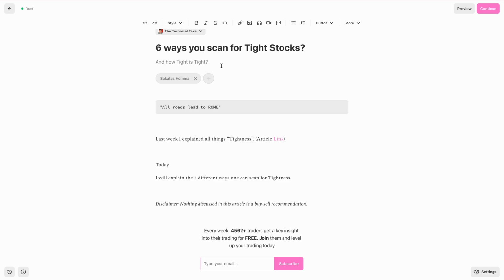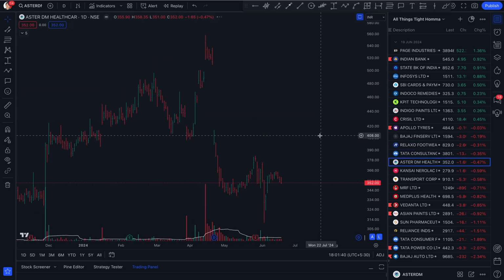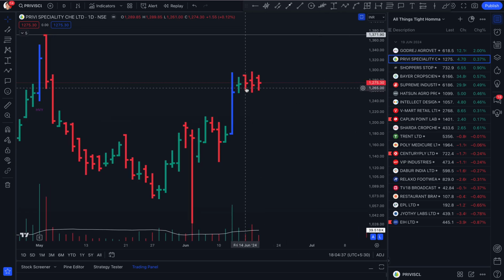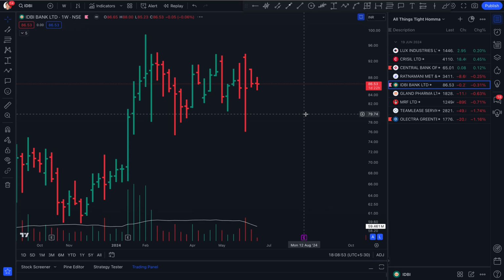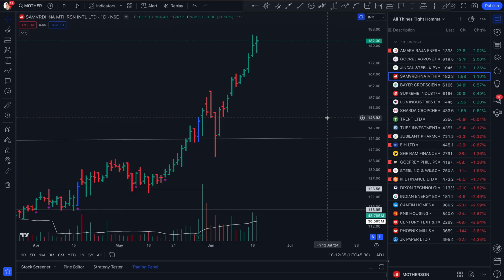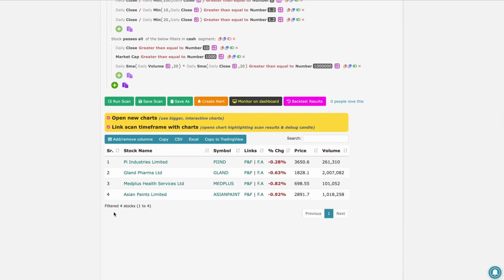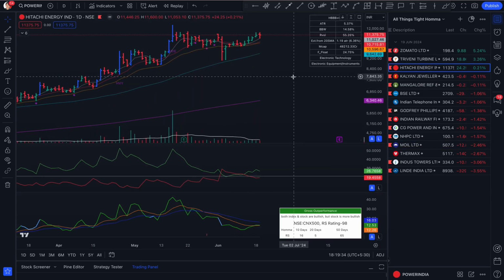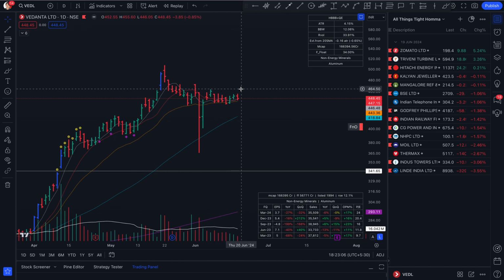The "All things TIGHTNESS" scanner